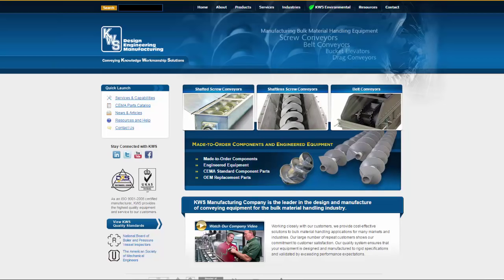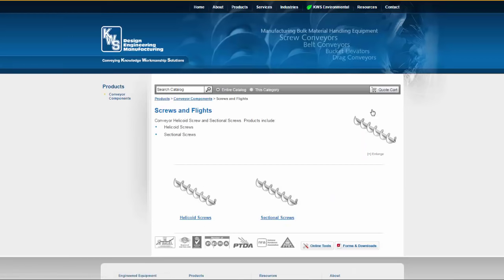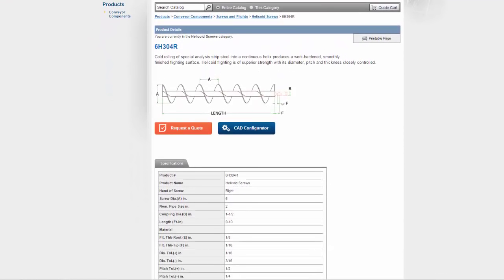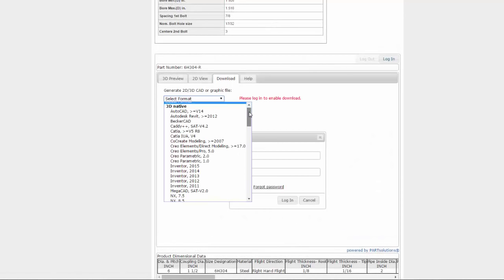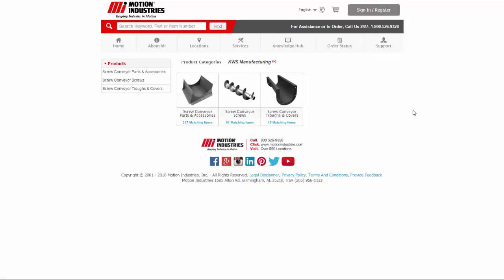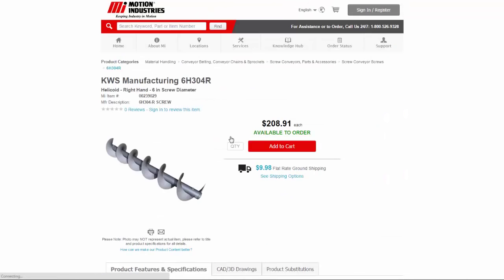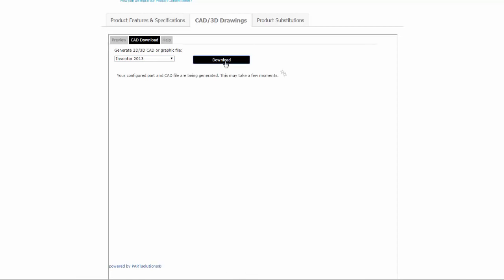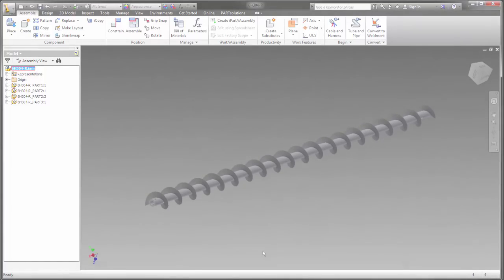KWS Online Product Configurator Powered by CADENAS PARTsolutions available on Motion Industries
Today we’re going to check out the all new online product configurator from KWS manufacturing, which is also available on Motion Industries website.

KWS made it easier for customers to find, configure and preview their products. Plus now they can download CAD models in more than 150 formats including native models for Inventor, Solid Edge, Solid Works, Catia, Creo and NX.
These models are great for designers looking to spec KWS products into their design because they work natively in their CAD systems.